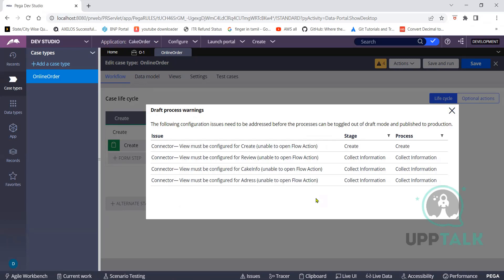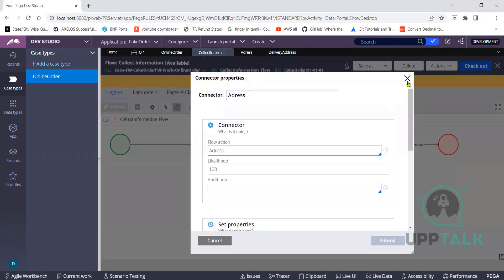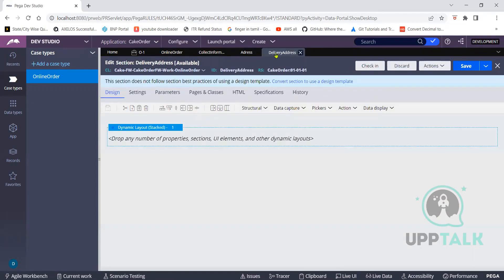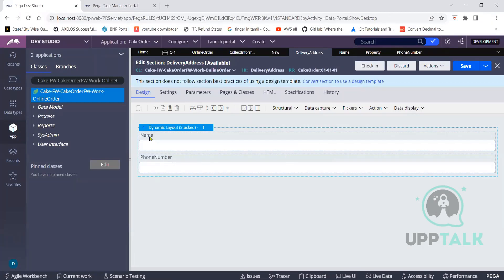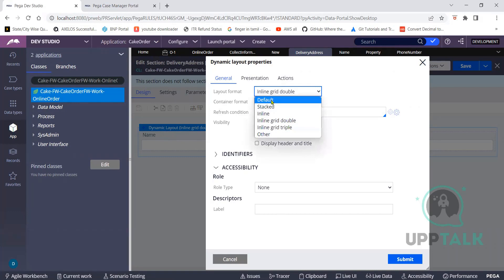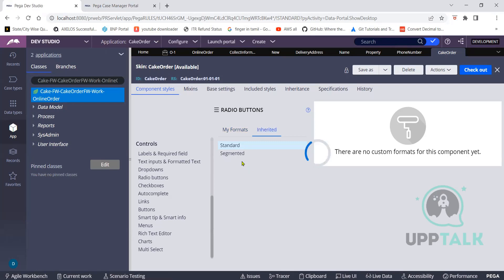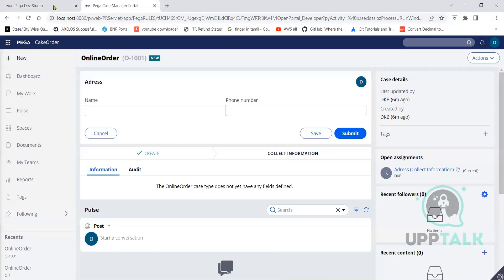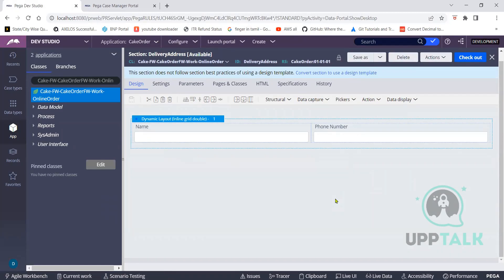Pega CSA Training | Pega CSA Online Training | Pega CSA Course | Upptalk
In this Pega CSA video tutorial, you will learn everything you need to know to become a certified Pega system architect, including how to design and build comprehensive solutions using the Pega platform.
You will also learn how to troubleshoot and optimize Pega applications, and how to effectively manage projects using the Pega platform. In this training video you will know about Flows and Properties in Pega CSA.

Click on the "play" button and let's get started!

Find us on Upptalk to learn Pega CSA course online.

Flow:Collect Information                                                              12:15
Cell Properties,Property Record Cofiguration,Edit Section     11:01